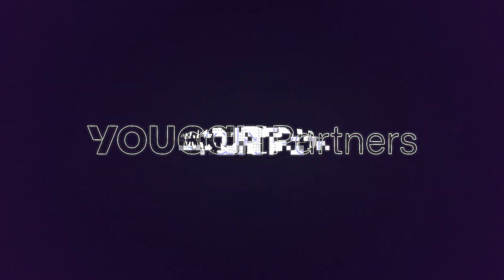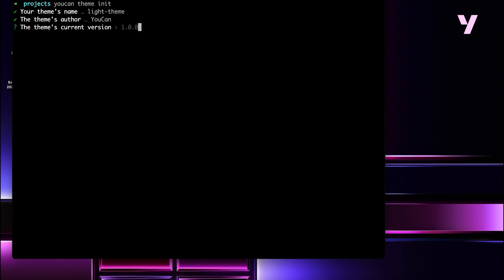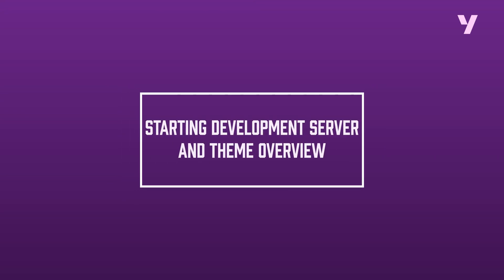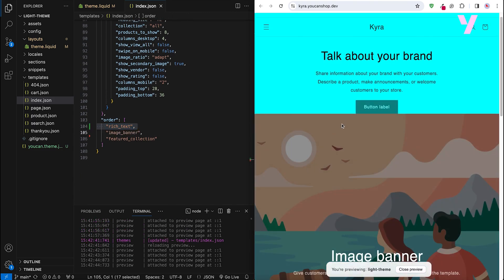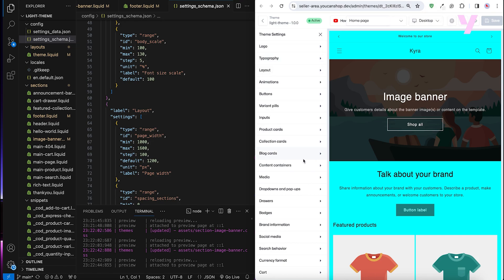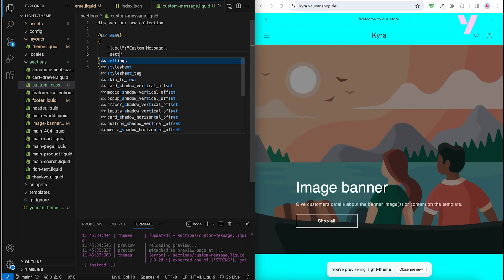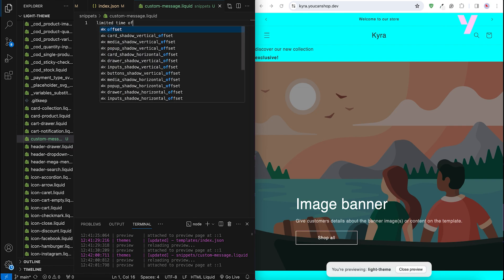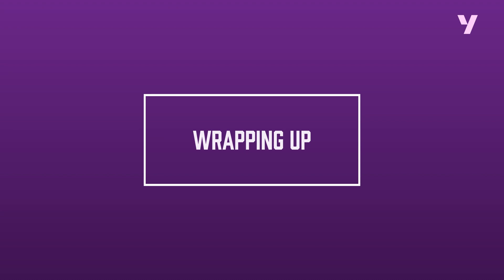How to Develop Themes on Youcan Using Youcan CLI and Dusk Theme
YouCan provides a set of tools that simplify the theme development process, making it faster and more flexible. In this video, we'll focus on how we can create a custom theme using YouCan CLI and Dusk Theme as a starting point.

🔍 Jump sections:
00:00 Introduction
00:44 Setting up our theme development environment
01:35 Initializing a new theme based on Dusk Theme
02:54 Starting our development server
05:50 Customizing our theme with unique features
08:14 Publishing our theme on the Youcan platform

🔗 Resources & Tools:
- YouCan Developer Documentation:

👨‍💻 Stay Updated:
- Drop your questions or ideas below!